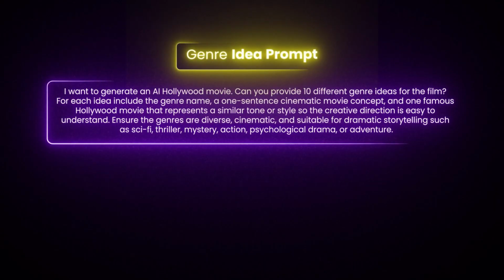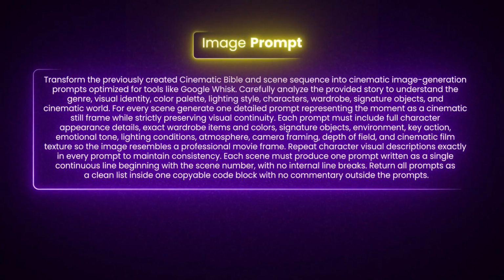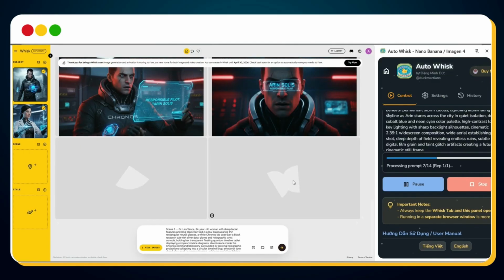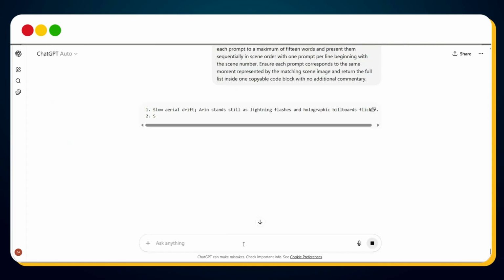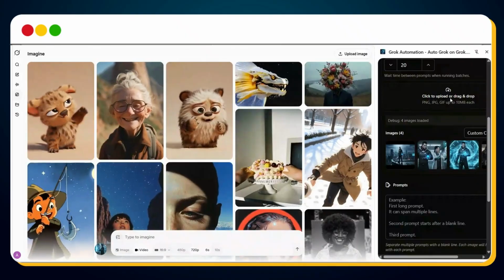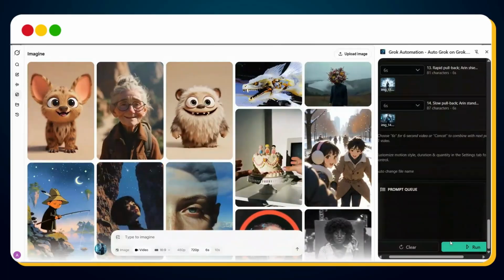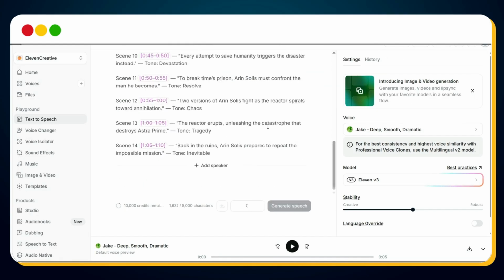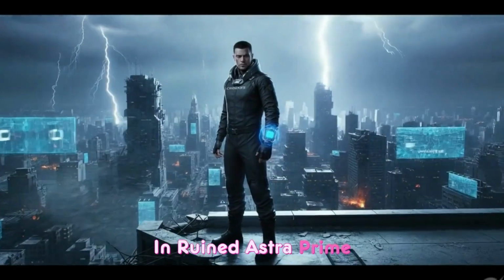STOP Wasting Time! GROK AI Can Make 100s of Movies FAST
Stop wasting time making AI videos one by one. In this video, you’ll learn how to create AI movies in bulk using free Grok AI automation tools. This method allows you to generate unlimited AI videos automatically, perfect for YouTube automation channels, TikTok, Instagram Reels, and AI content creators.

This free AI automation workflow will help you create AI videos faster, scale your content production, and grow your YouTube channel without spending money on expensive tools. If you want to start an AI YouTube automation channel in 2026, this method can help you upload bulk AI videos daily.

In this tutorial, you will learn how to use Grok AI for video generation, AI scripts, AI voice, AI images, and automation workflow to create AI movies in bulk.

This is one of the best free AI video automation methods for content creators, YouTubers, and faceless YouTube channels.

What you will learn in this video:
• How to create AI videos in bulk
• Free Grok AI automation method
• AI movie creation workflow
• Faceless YouTube automation
• Bulk AI content creation
• AI video generator free
• YouTube automation AI tools
• Make AI videos automatically

If you want to grow a YouTube automation channel using AI, this video will help you create unlimited AI videos automatically.